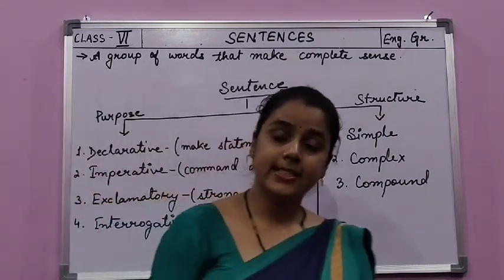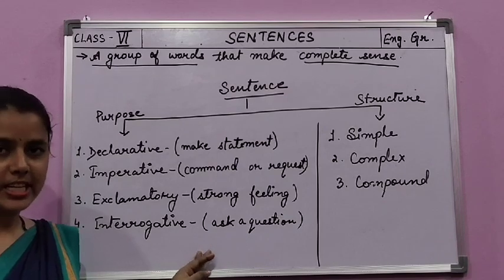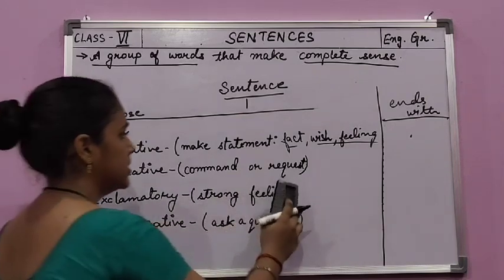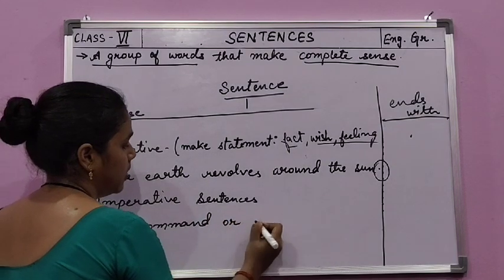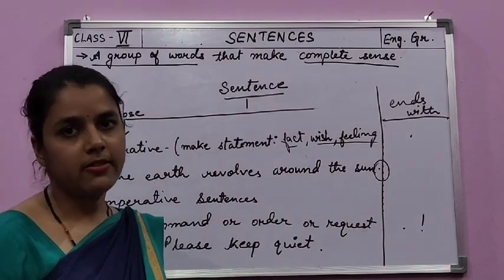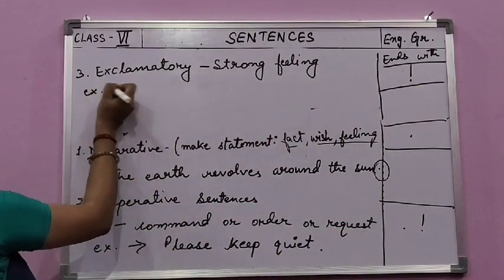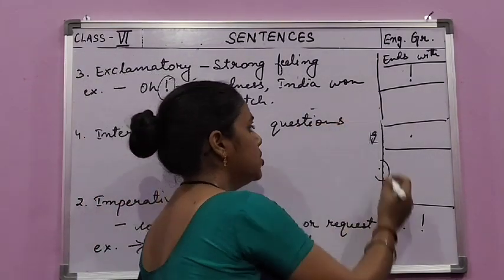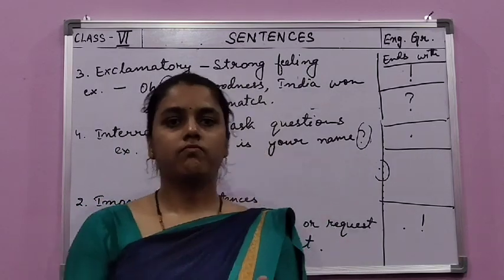English Grammar Topic Sentences